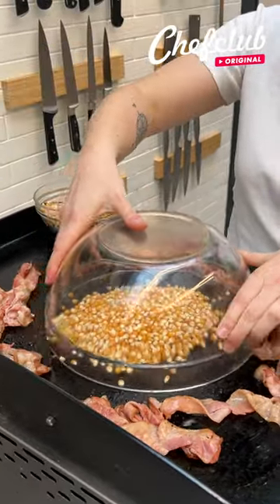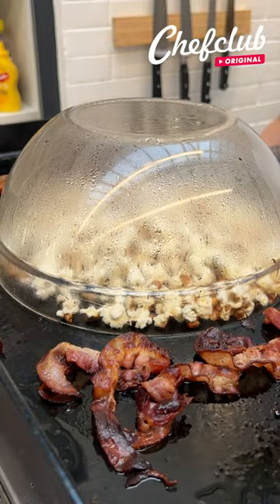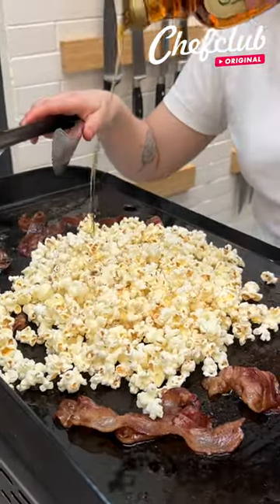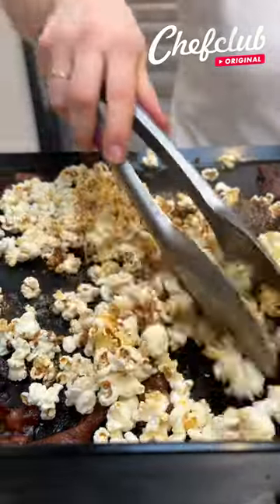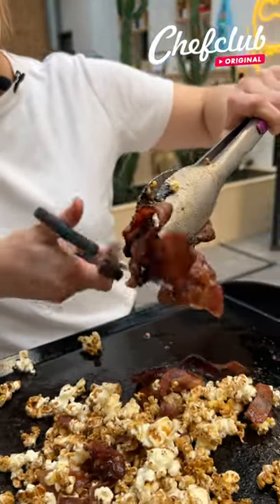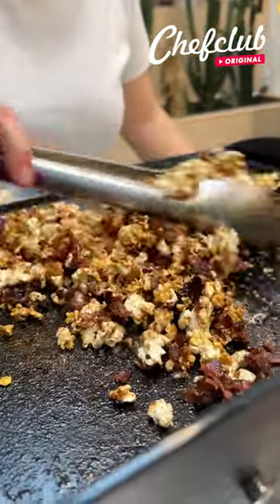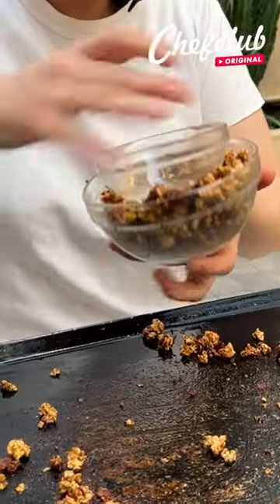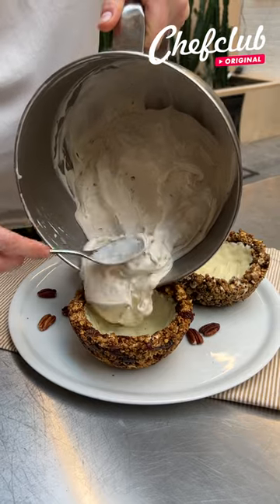Bourbon Pecan Pie Sundae (with bacon & popcorn)